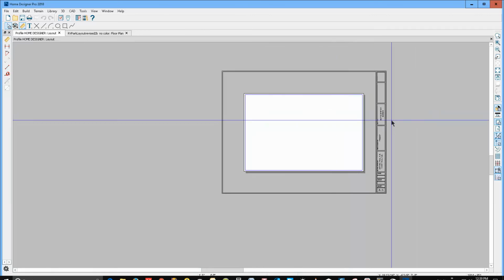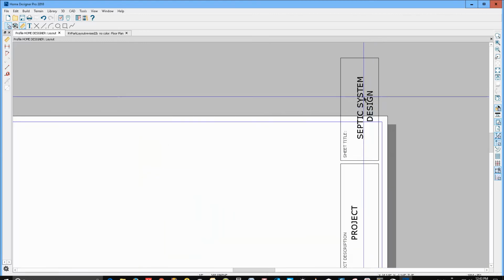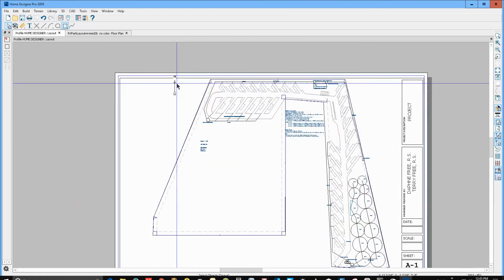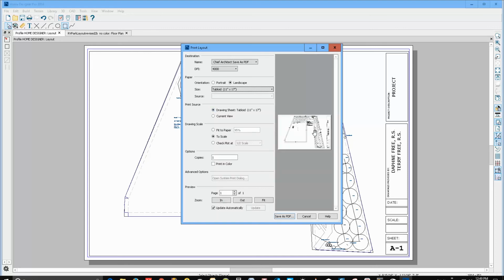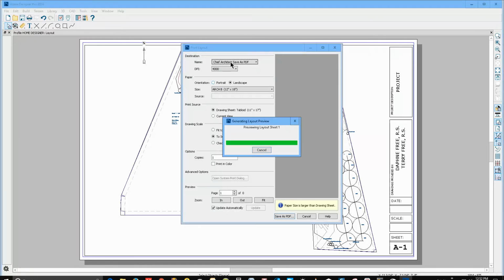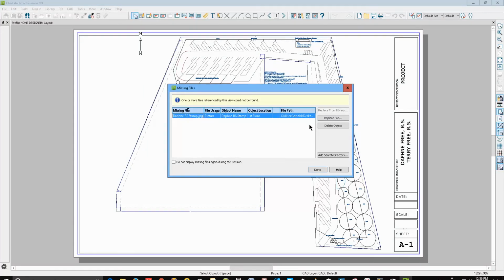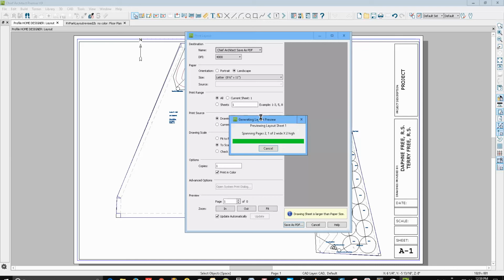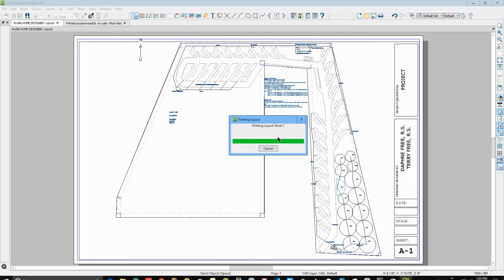Printing problems in HD Pro 2018 and X9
This actually turned out to be a plan file problem and NOT specifically a printing one, I referred this user to Tech Support to find out what is wrong with her plan file (drawing errors most likely)